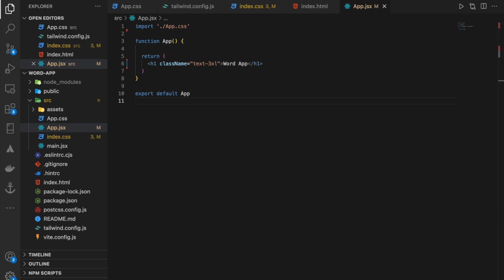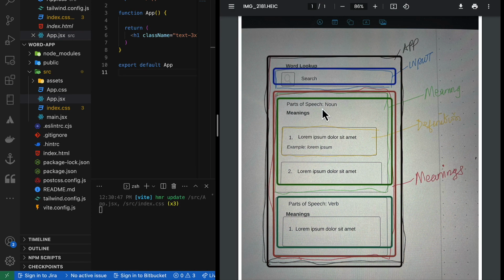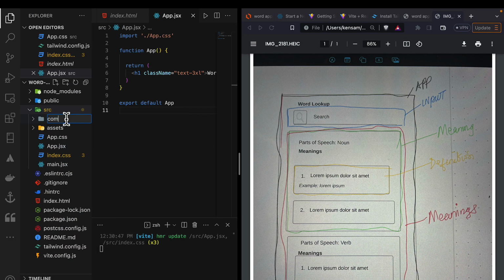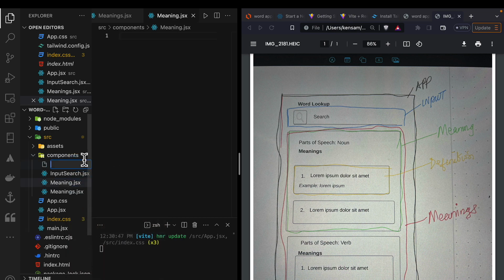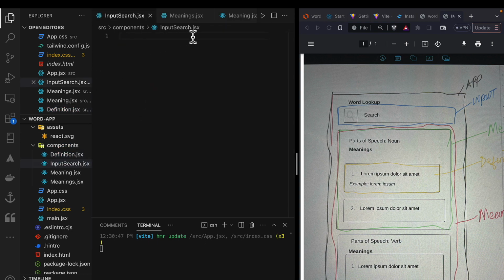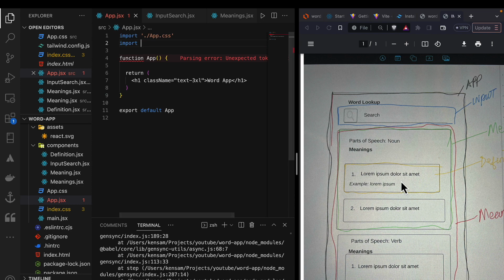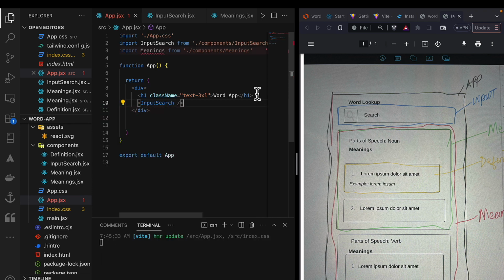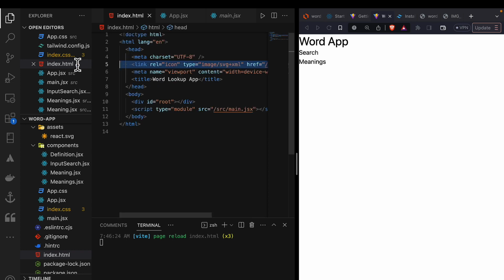ReactJS Word App From Scratch - 3 - Break UI mockup into React Components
This is the third part of the course on creating a React app from scratch.

In the course, we'll be building a simple word lookup app , or dictionary, from scratch using ReactJS. This will be a basic app that allows you to lookup a word meaning using an external api. We'll use Vite to bootstrap our application and use tailwindcss for styling.

This could as well be your first React app as I'll be touching on fundamentals that you need to build an app from scratch.

If you're looking to create your own word lookup react app, then this is the course for you! In the course, we'll go through all the steps necessary to create a working word lookup react app from scratch. From designing the user interface to handling input, this video will teach you what you need to know to create your own  app!